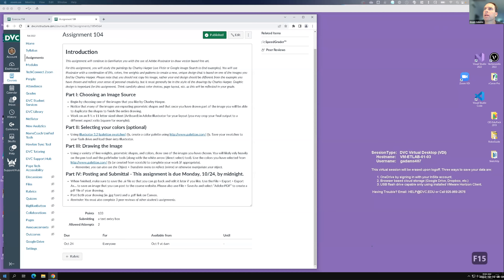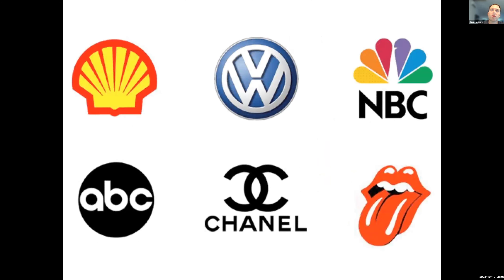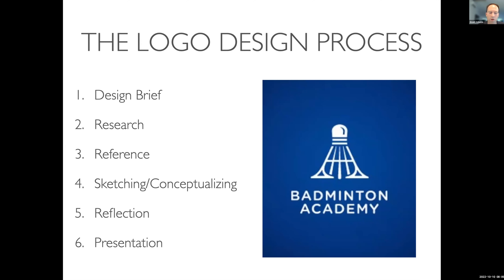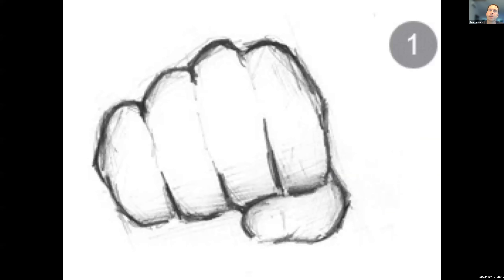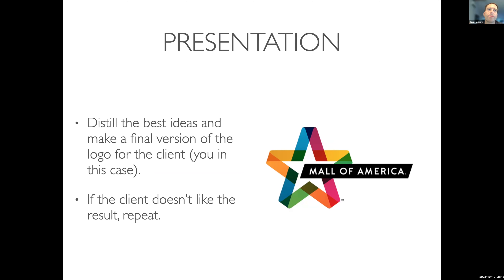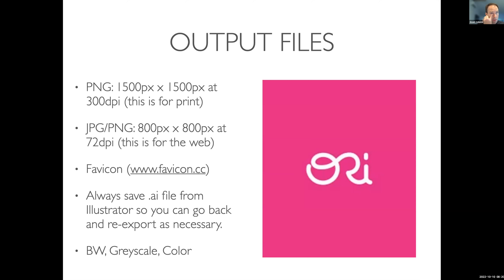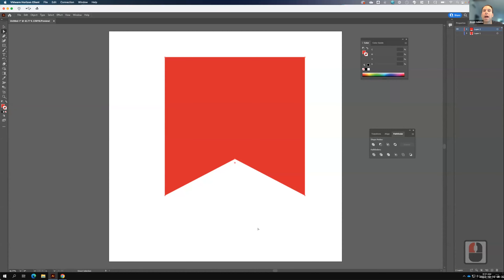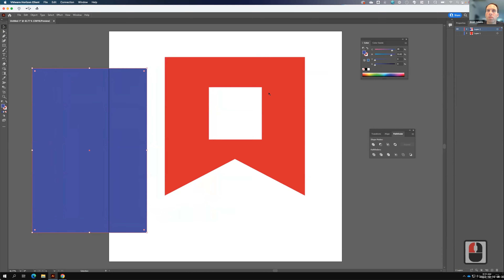Lecture 114 - Logo Design (Fall 2022)